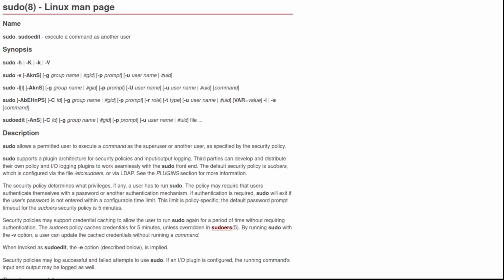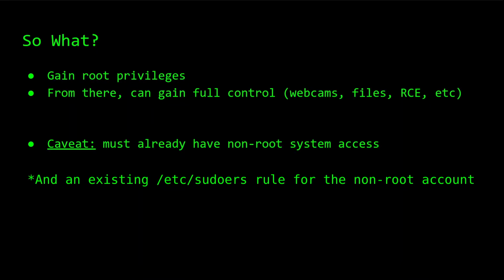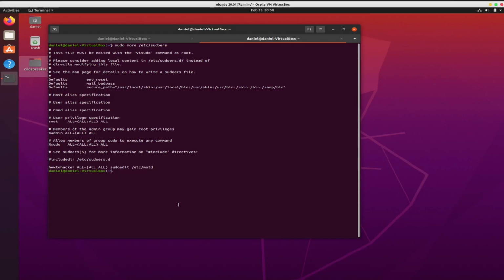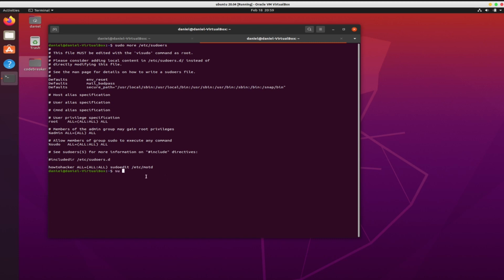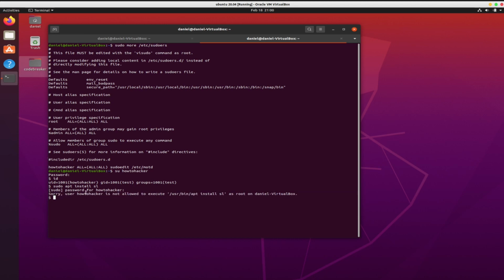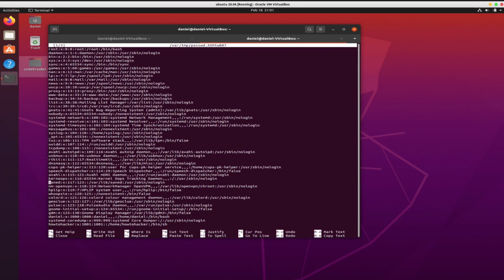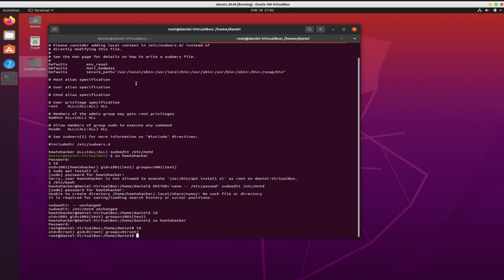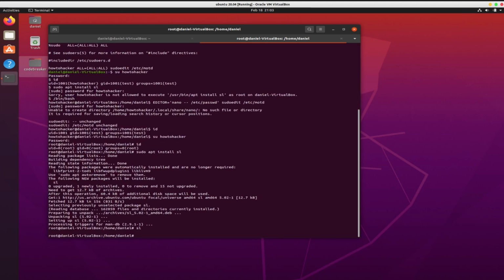HOW-TO HACKER EPISODE 1: Privilege Escalation with sudoedit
In this video I demonstrate a vulnerability in sudoedit (CVE-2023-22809) to perform a privileged escalation attack on a Ubuntu system. This is a new major vulnerability that is making the rounds that is relatively simple to take advantage of.